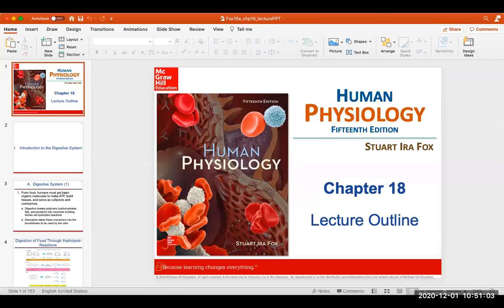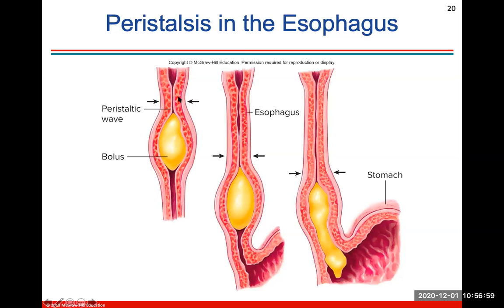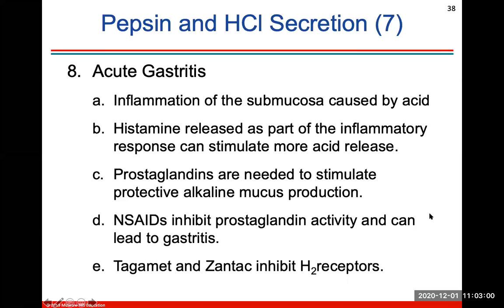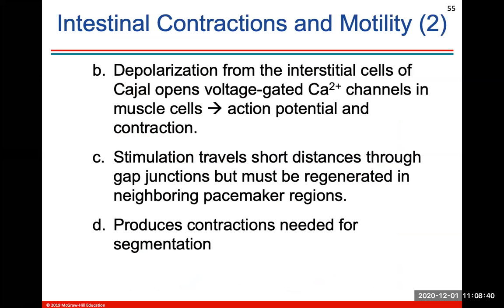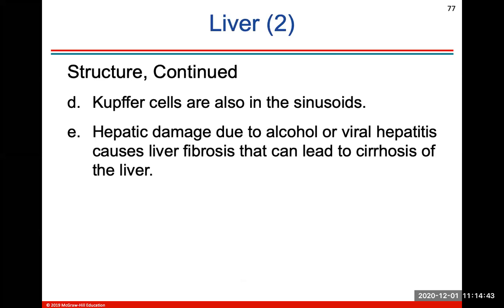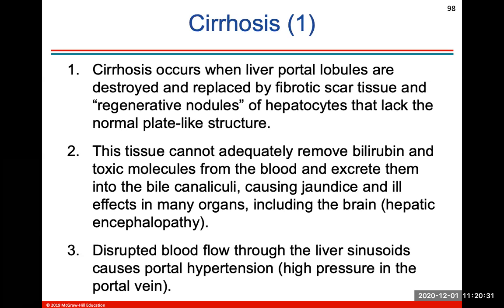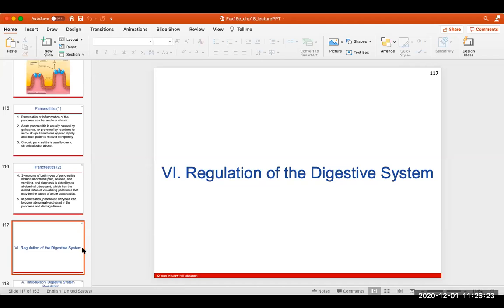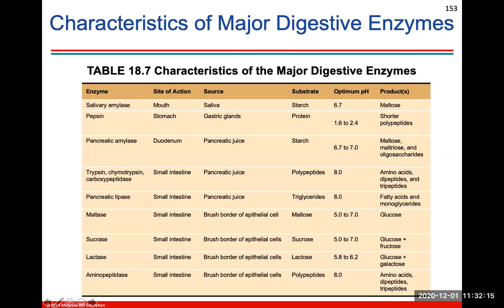Ch. 18 (Digestive System)